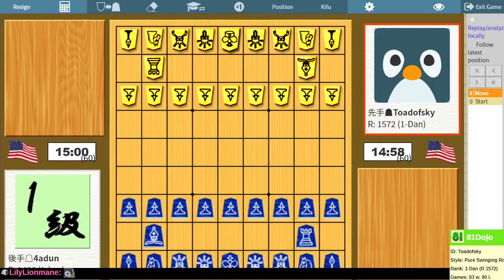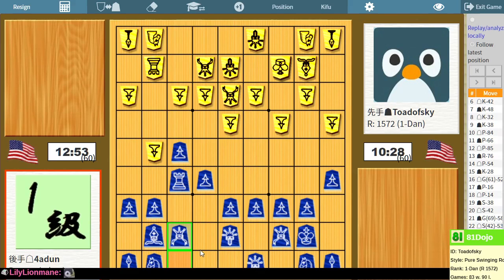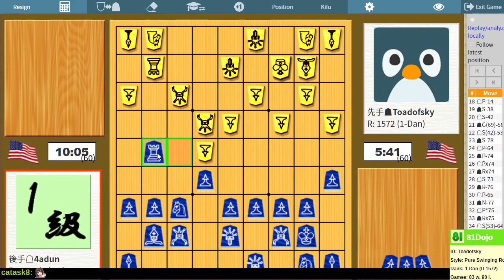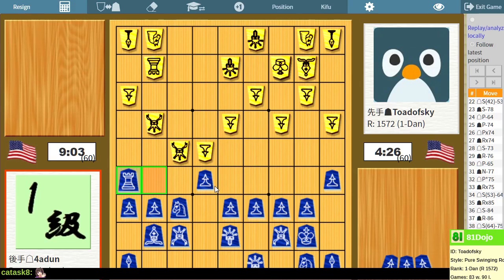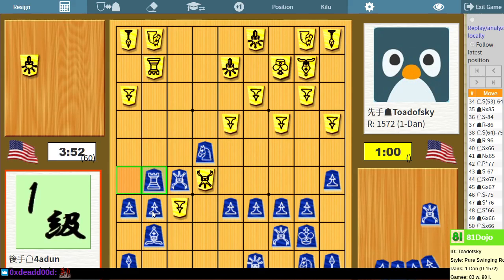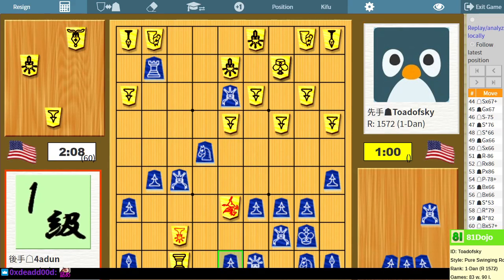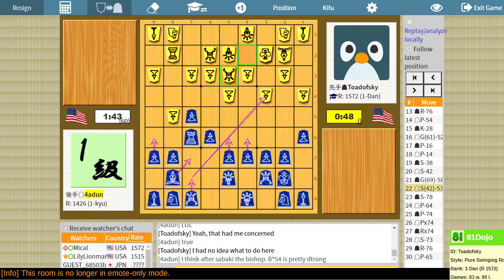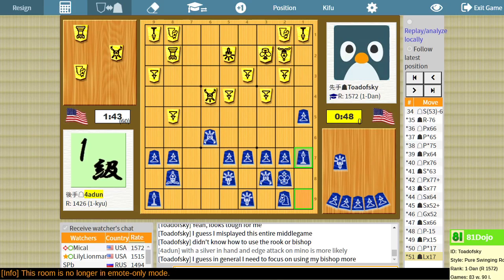Teaching ladder with 4adun (1-kyu) on 81Dojo.com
I try to make every game different. Perhaps this is entertaining but not useful.